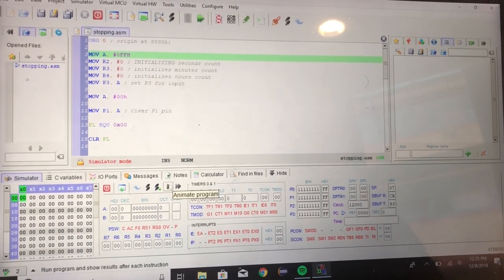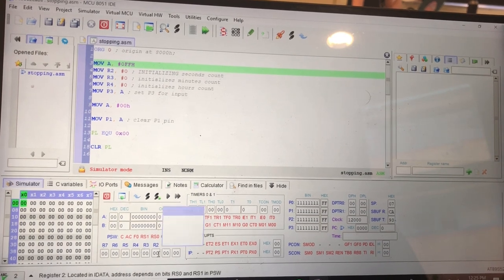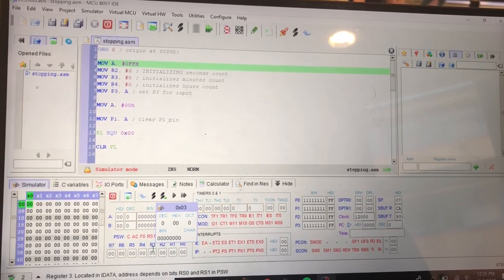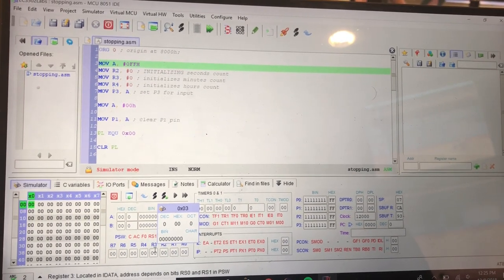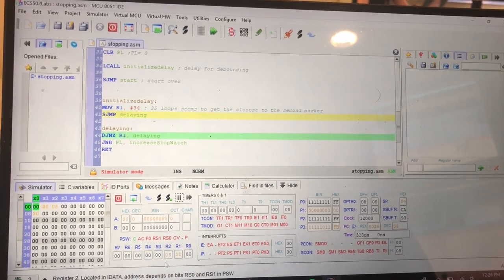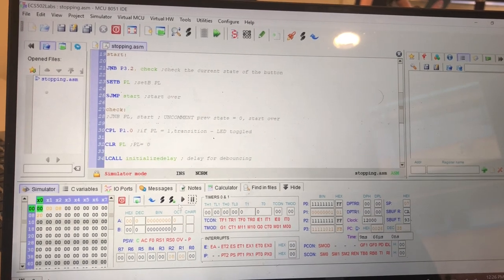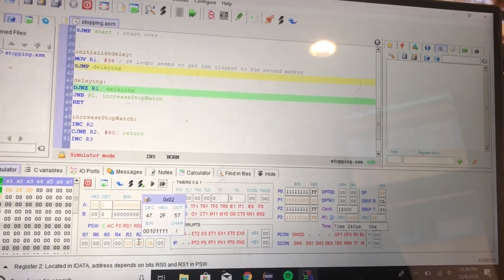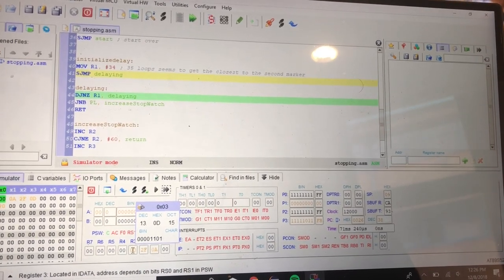ECS502U Stopwatch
Assembly language running code of a stopwatch